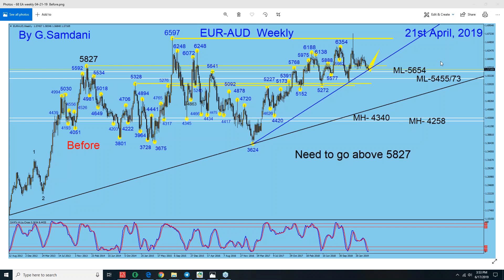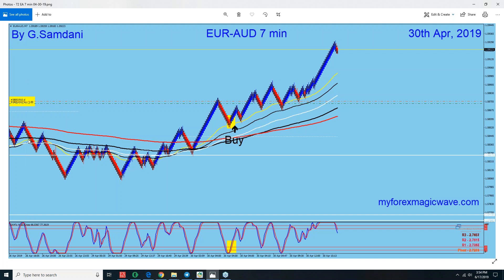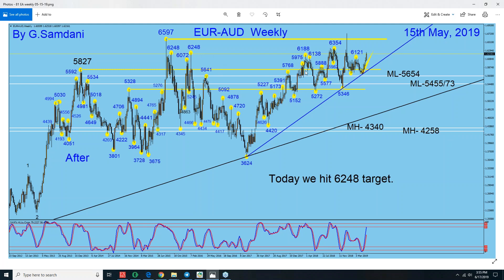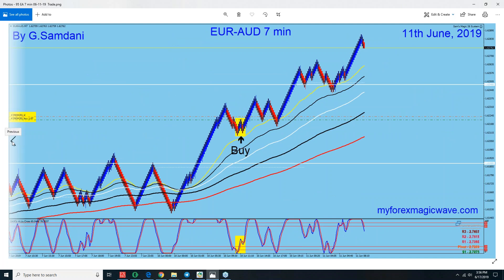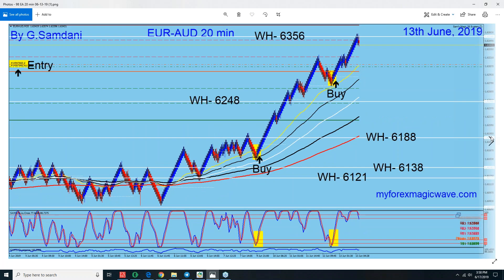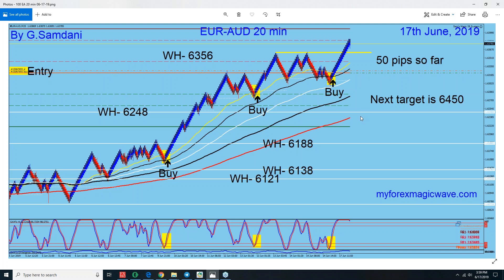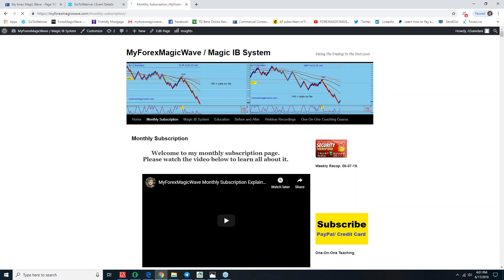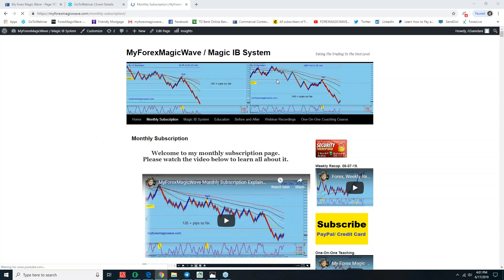EUR-AUD weekly setup and results. 06-17-19.